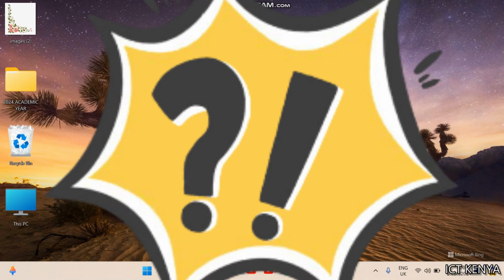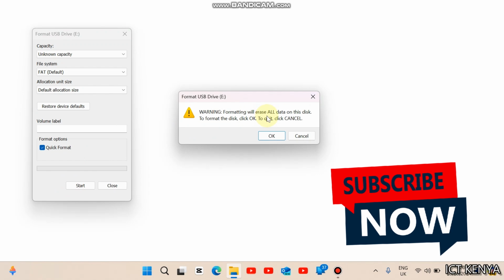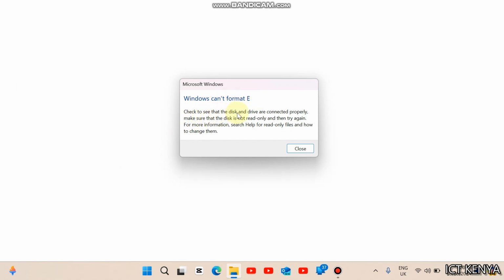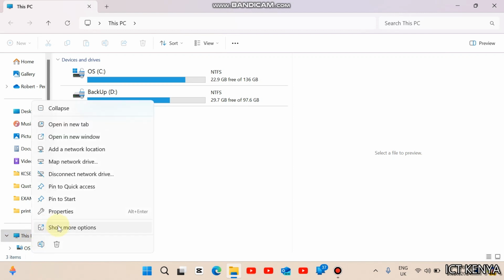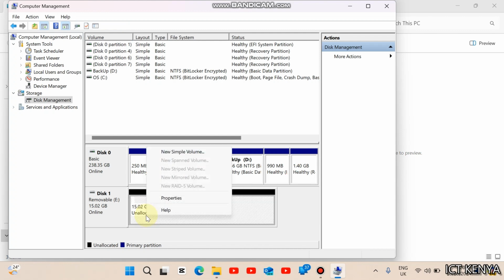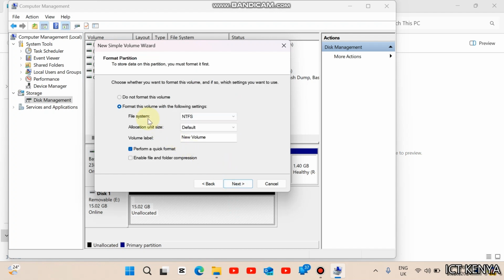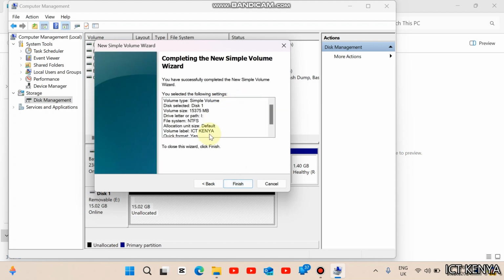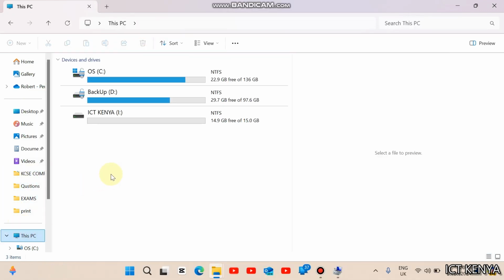HOW TO FIX CORRUPTED USB FLASH DISK || WINDOWS CANNOT FORMAT USB FLASH DISK?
WIndows Cannot  Format a Disk? Here is the solution.